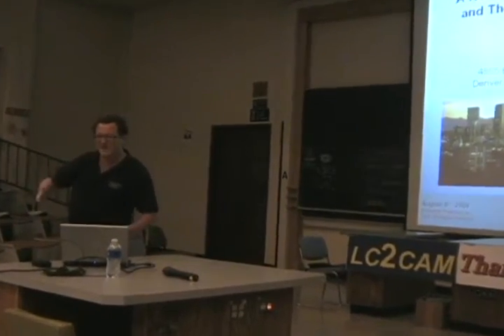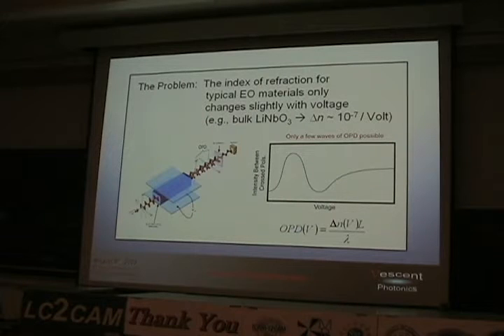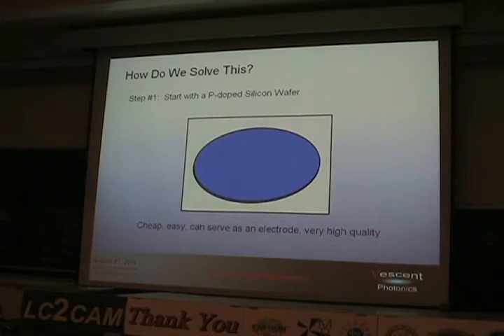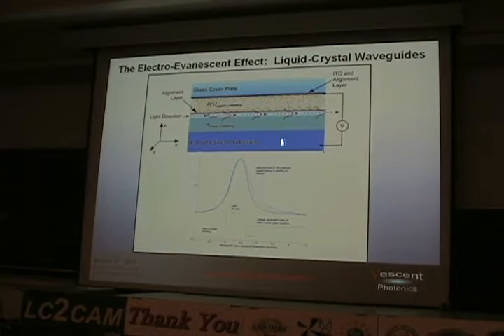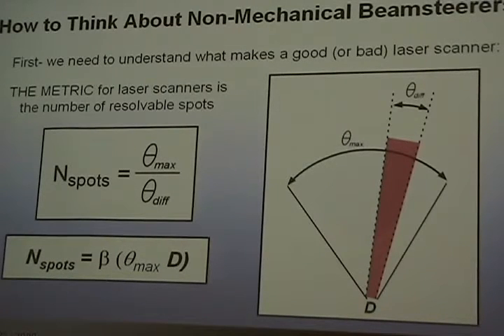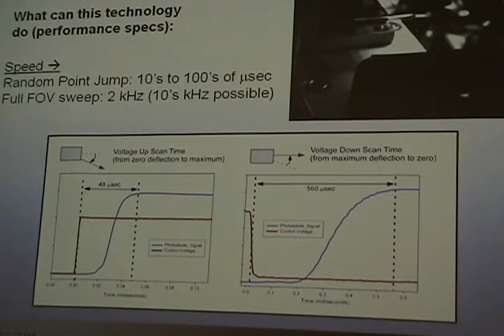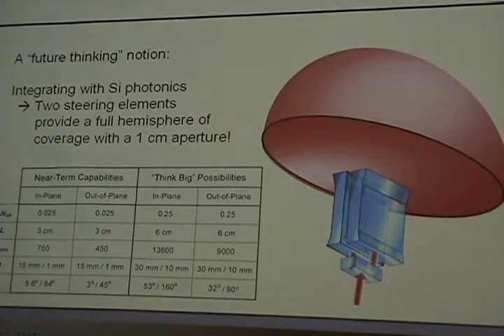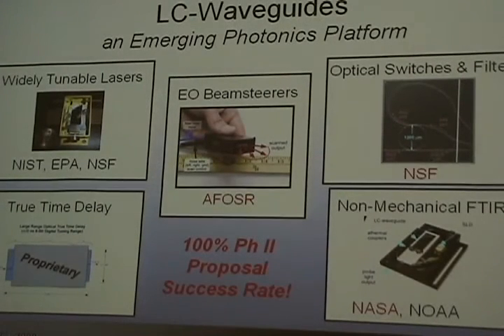A New Electro-Optic Waveguide Architecture and the Unprecedented Devices It Enables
Scott Davis gives a talk at the LC2CAM conference about a new and potent method to satisfy the long-standing need to actively control light.